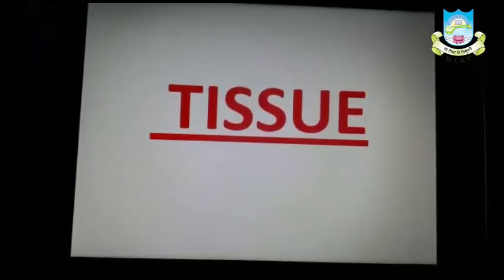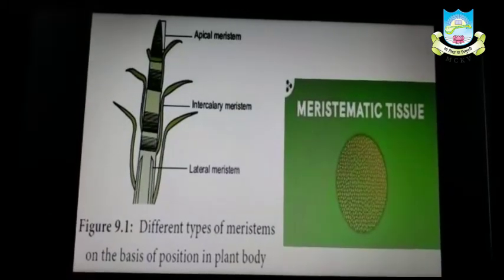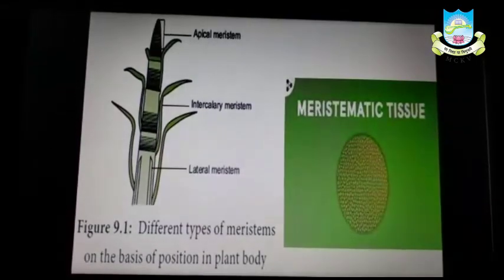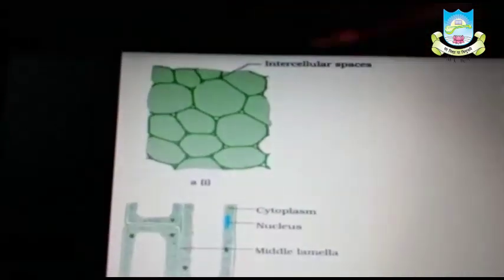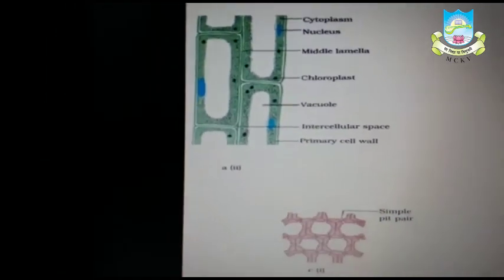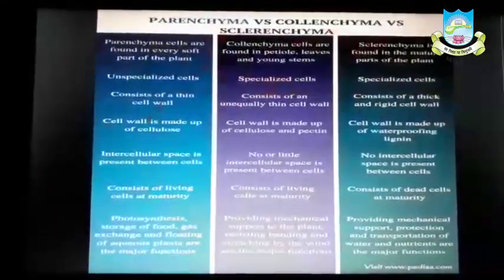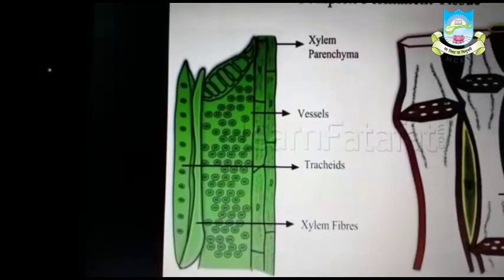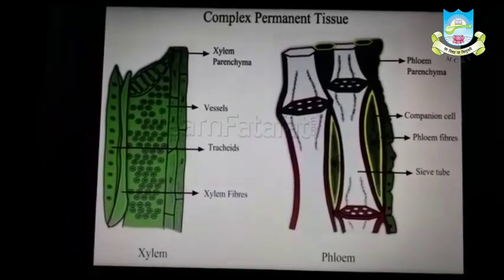Class -VII | Biology | Topic - Plant Tissue | MCKV